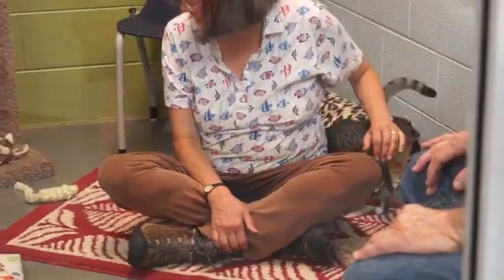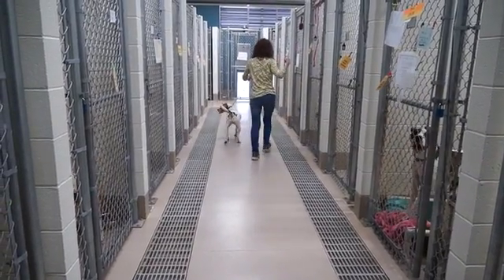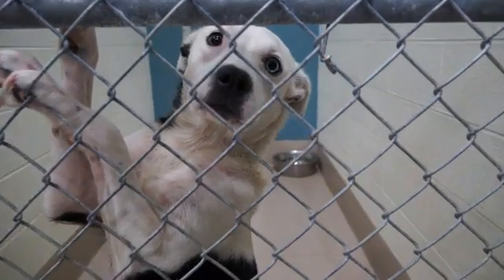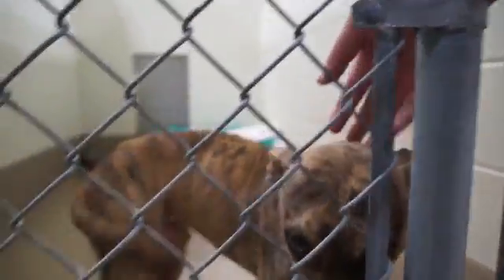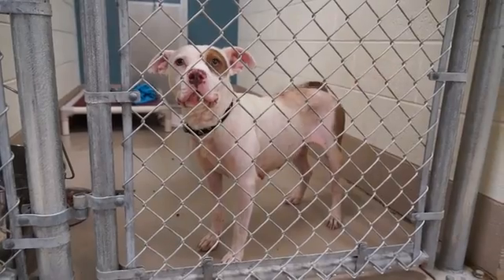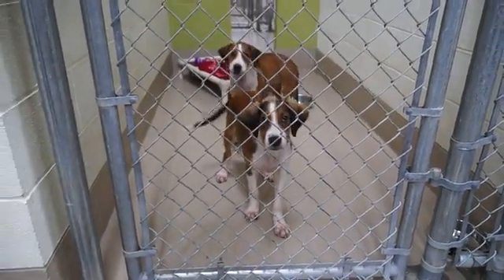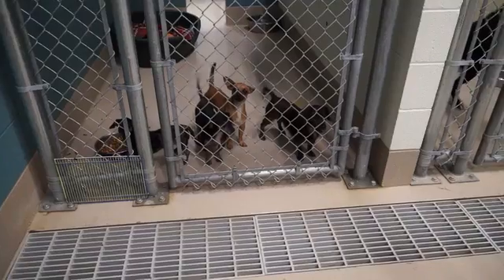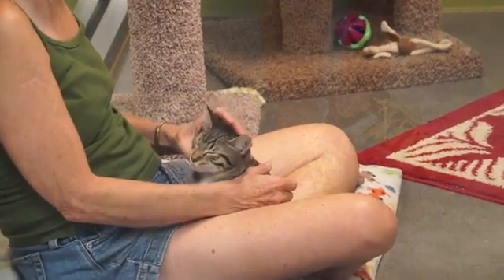WCJC Animal Shelter, September 1 - VIDEO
By: Jared Bentley
Published on: September 1, 2016